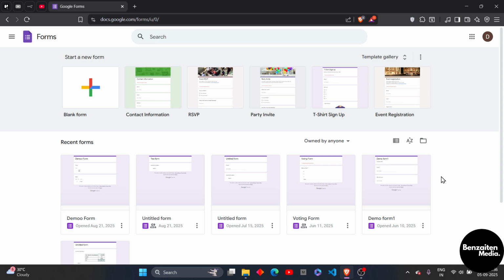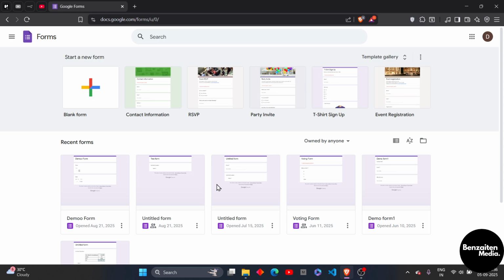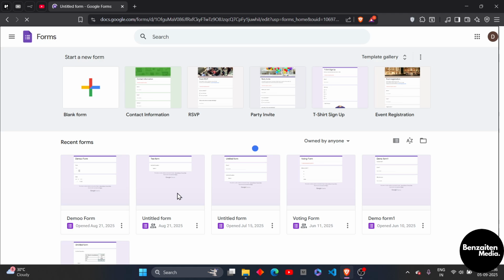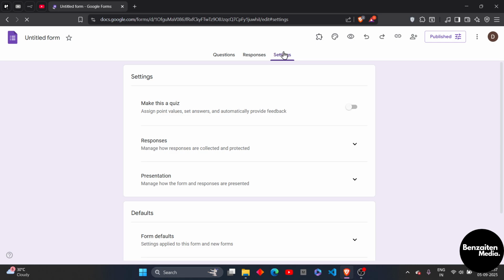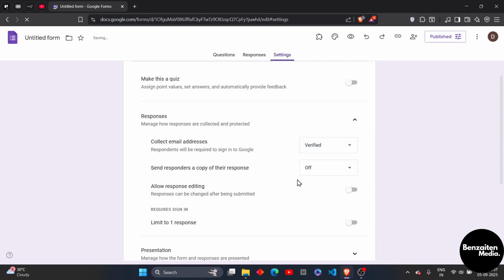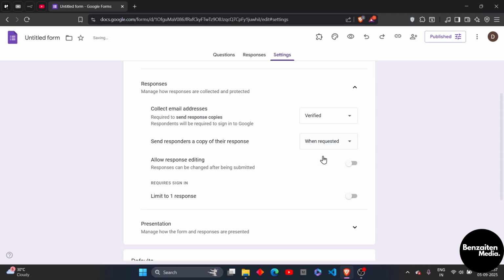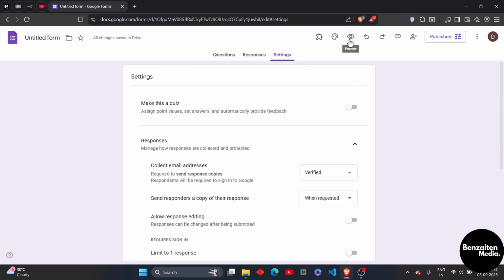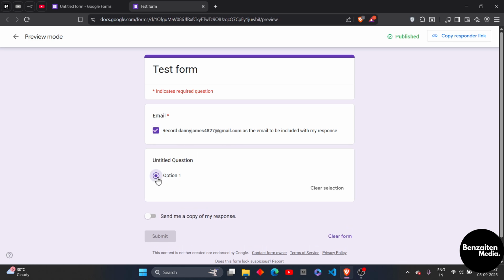How To See Your Submitted Google Forms | Step By Step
💾📋 Ever wondered if you can view the answers you submitted in a Google Form? 🤔 In this video How To See Your Submitted Google Forms | Step By Step, I’ll show you how to check your submitted responses and confirm whether your answers were recorded correctly.

🔍 What You’ll Learn in This Tutorial:
✅ How to check the “View your response” link after submission 🔗
✅ Using confirmation emails to review answers 📧
✅ How to access submitted forms if the creator enabled response editing 📝
✅ Checking Google Drive or email for saved submissions 📂
✅ What to do if you can’t find your submitted responses ❓

🛠 Features Covered:

Viewing submitted responses in Google Forms

Using email confirmation settings

Editing responses if allowed by the form creator

Troubleshooting missing form submissions

Tips for saving responses before submission

💼 Best For:

Students submitting assignments via Google Forms 🎓

Professionals filling surveys and feedback forms 💼

Teachers & educators managing responses 📊

Anyone who wants to confirm their Google Form submissions ✅

🎓 Bonus Tips:

Always enable email notifications for proof of submission 📧

Take a screenshot of the confirmation page as backup 📸

Use the same Google account for easier tracking 🔑

Ask the form owner if response editing is enabled 🔄